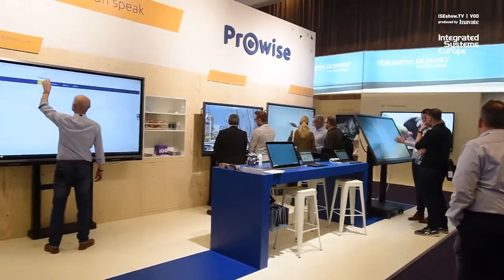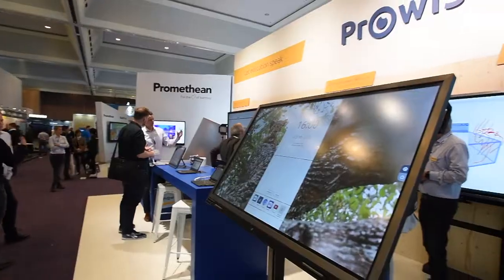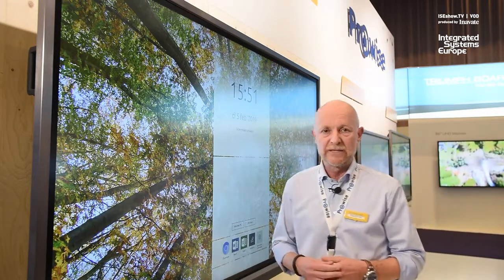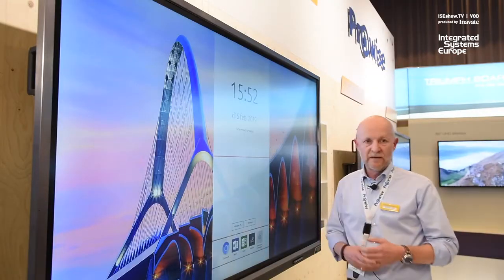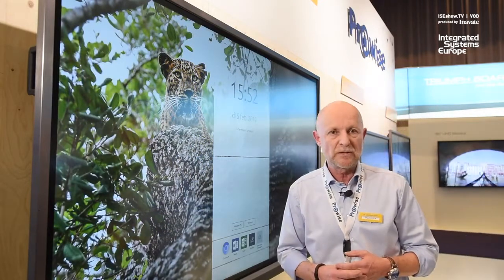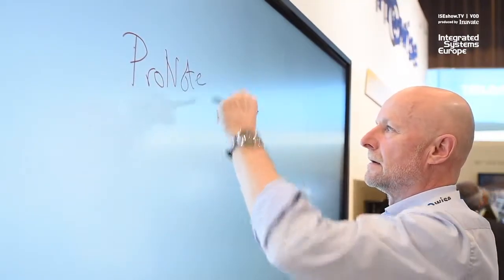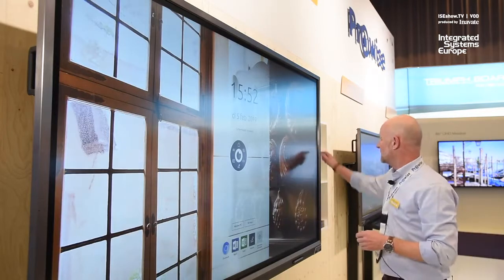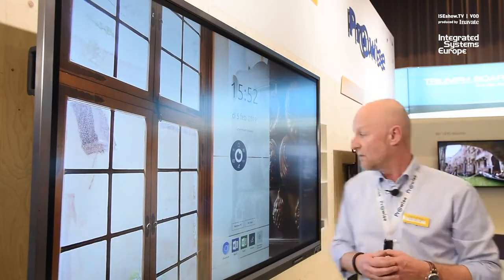Prowise zeigt Fähigkeiten des neuen Touchscreens - Prowise shows capabilities of the new touchscreen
Neue Tools + Features des neuen Prowise Touchscreens, vorgestellt an der ISE 2019 (English).

New tools + features of the new Prowise Touchscreen, presented @ ISE 2019 (English).